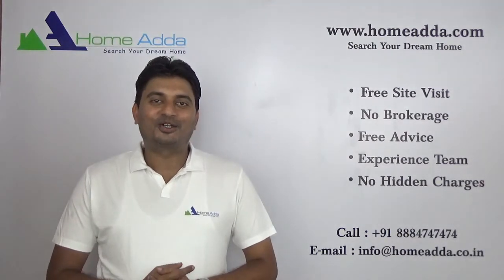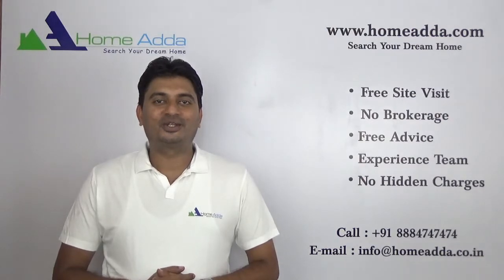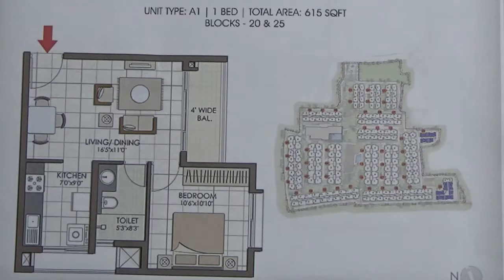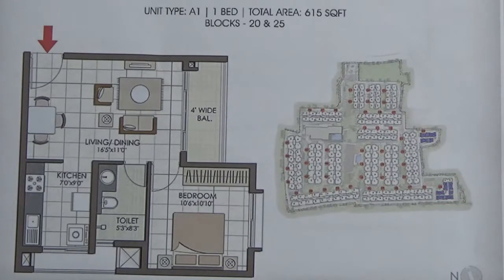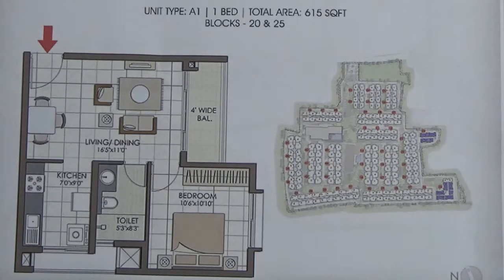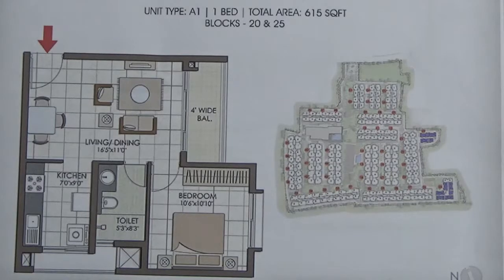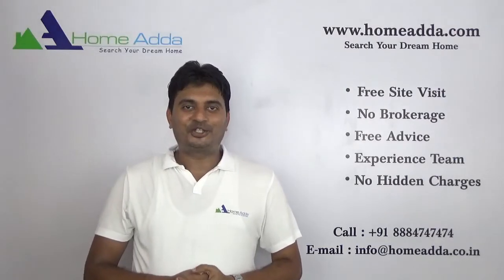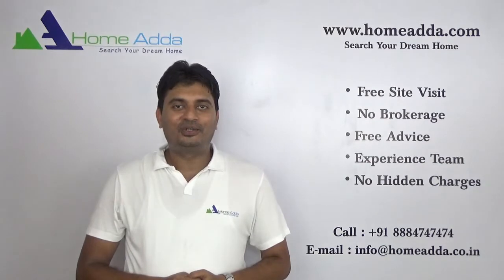Prestige Kew Gardens | Floor Plan | 1 BHK | 615 Square Feet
1 BHK floor plan of Prestige Kew Gardens | explaining Super Built Area ( SBA) | Carpet Area | Car Parking | Entrance Facing | Available Towers | Common Wall |Bedroom | Foyer | Living| Dining | Toilets | Balcony | Kitchen | Utility